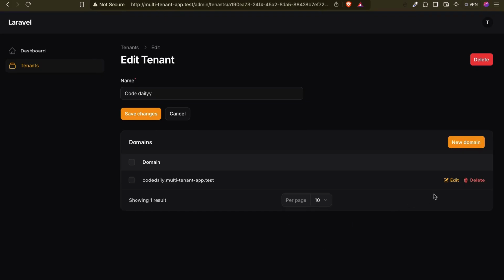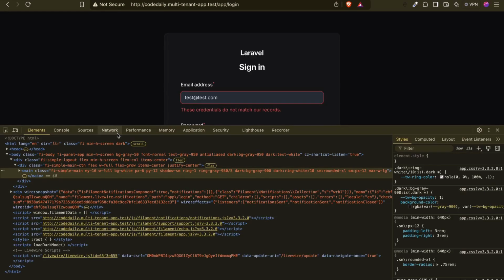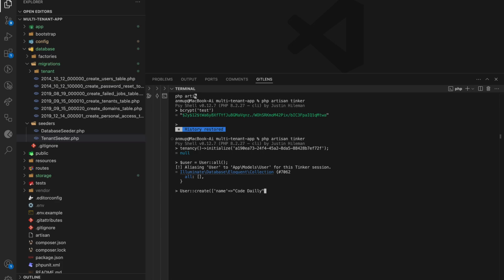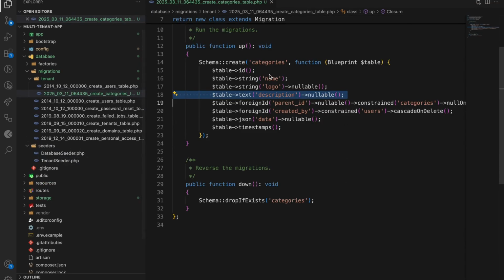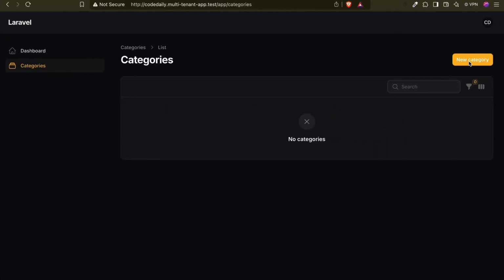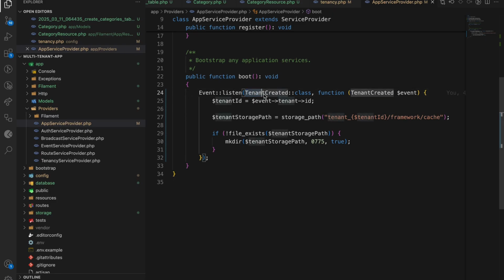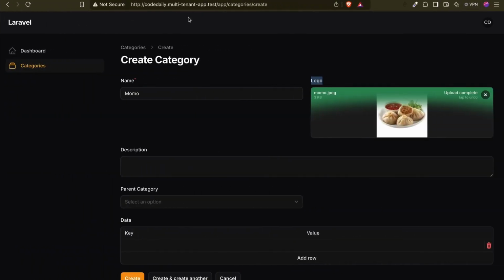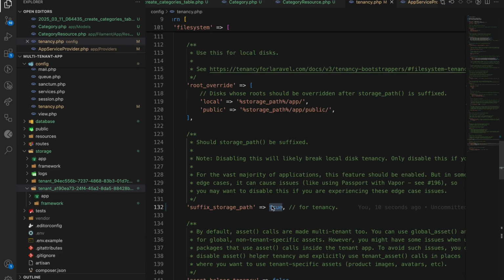Laravel Filament File Upload with Stancl | Step-by-Step Guide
In this video, we dive into the essential steps to configure multi-database setups in Laravel Filament effortlessly. Learn how to streamline your data management by leveraging multiple databases, enhancing your application's performance. We’ll guide you through setup, configuration tweaks, and best practices. Perfect for developers seeking to optimize their Laravel projects—join us and unlock the full potential of your Filament applications!

LaravelFilament, MultiDatabaseSetup, LaravelOptimization, DatabaseConfiguration, FilamentTutorial, DataManagementTips, LaravelDevelopment, WebDevelopmentBestPractices, FilamentApplications, EnhancingPerformance